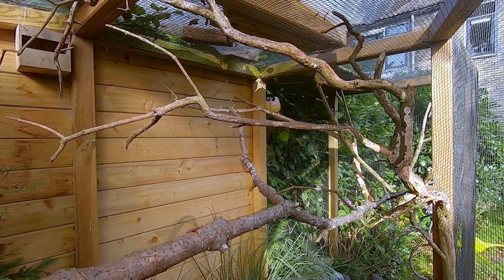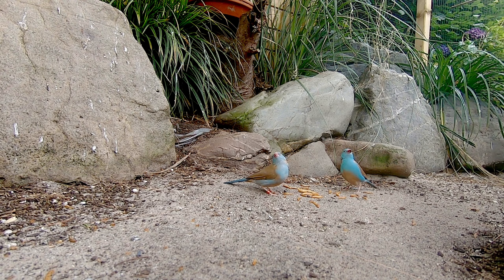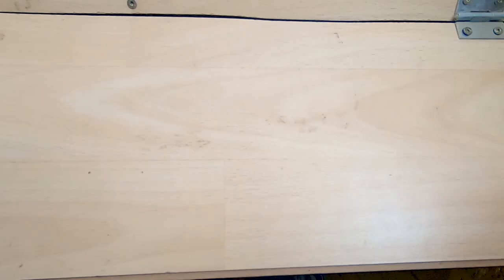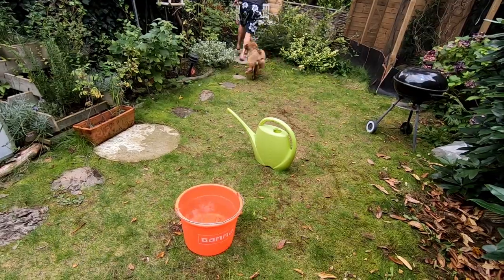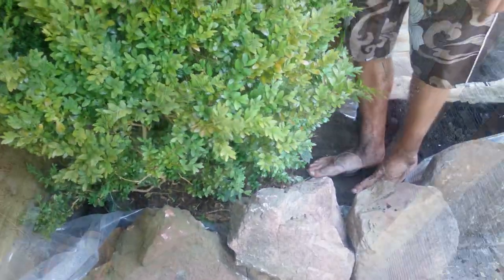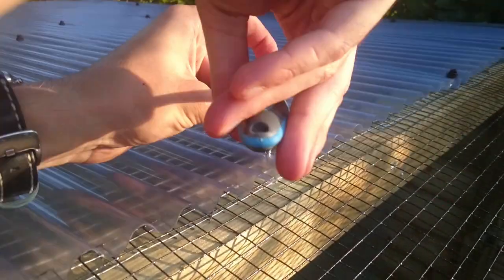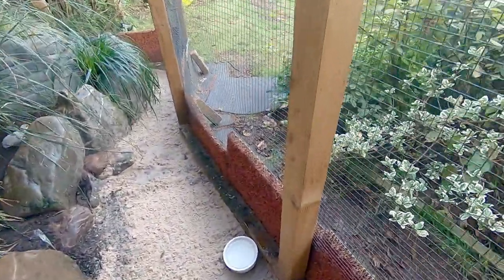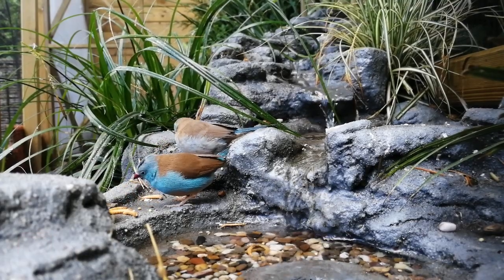Building The Perfect AVIARY.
In this video, I will show you some tips on how to make YOUR aviary perfect. This can be for finches, parrots, or parakeets it doesn't matter. Learn from my ideas and my mistakes.

My aviary bird collection: Gouldian finches, Star finches, Owl finches, Parrot finches, Chestnut-breasted manikin, Society finches, and Button quails